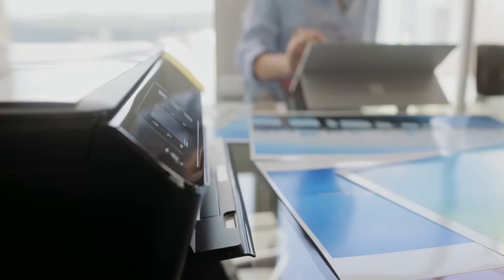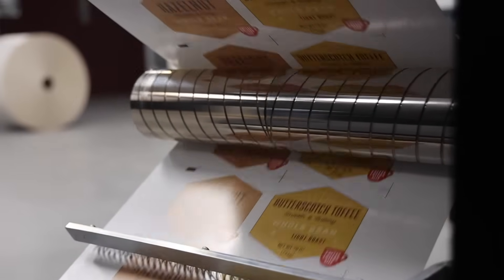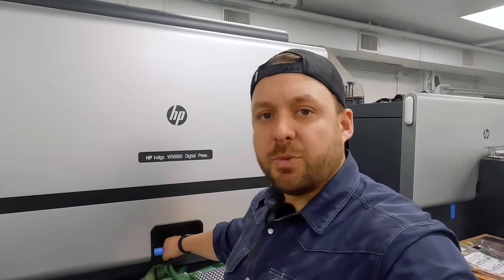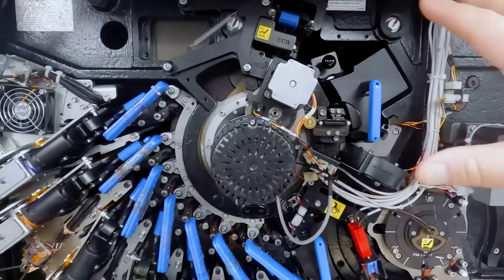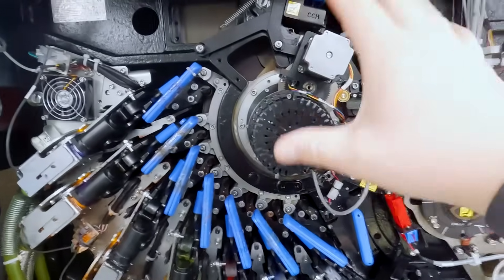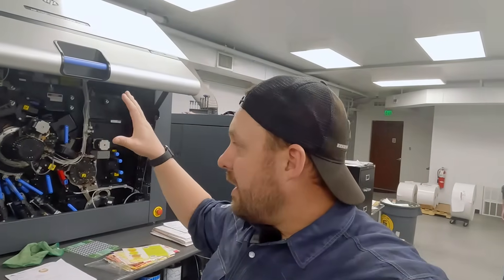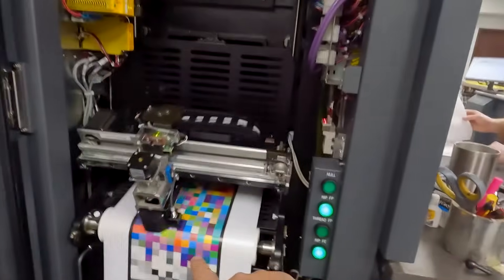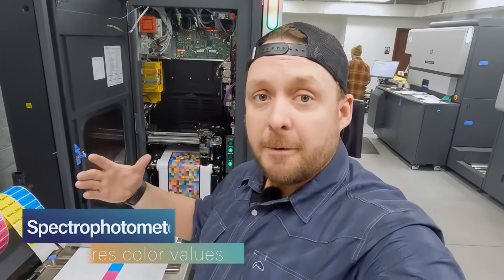Exploring the World of Digital Printing: Unveiling HP Indigo Printers and Printing Technology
Let's get connected! Save 10% on your next order by using code SUBYT10  at checkout.

Discover the fascinating world of digital printing as Marcus takes you on a step-by-step journey through the process of creating custom stickers and labels. Dive into the complexities of digital printing and unravel the secrets behind our advanced HP Indigo Press and its revolutionary technology. Learn how HP has achieved CO2 neutrality, revolutionizing the landscape of sustainable printing technology.

Explore the intricate realm of color calibration and delve into the significance of LAB values.

In addition, Marcus sheds light on the crucial topic of file requirements for submitting your artwork. Discover the importance of using high-resolution files such as Adobe PDF or Illustrator files, enabling your prints to achieve the utmost clarity and crispness.

Join us on this enlightening journey into the realm of digital printing, where we delve into printing technology, HP Indigo, color calibration, and more Step into the world of digital printing excellence today.

Check out these awesome videos down below to learn more about Color Theory, or more information on our printing process.

Contents of this video:

0:00 What is digital printing
0:17 HP Indigo Printers are similar to the printer you have at home
1:32 They can continuously print different orders
2:08 Waste is reduced significantly with HP Indigo Presses
2:23 The inside of an HP Indigo Press
2:41 How the HP Indigo Press uses electricity to charge inks
3:37 How the electroinks work to print
5:16 The importance of high-quality art files
5:56 HP Indigos are carbon neutral
6:28 Color Calibration and color matching
7:41 what is a spectrophotometer?
8:00 How the HP Indigo saves time printing multiple designs at once
9:42 Thanks for watching and bloopers

* Embellishment
Learn more about our best-in-class digital production process and innovative finishers!

* Learn more about Customer Success Stories:
What truly distinguishes us from the competition is our unique approach to partnering with customers across various industries to address their business challenges. We take pride in understanding your specific needs and collaborating closely with you to provide printing solutions that drive success and deliver exceptional results.